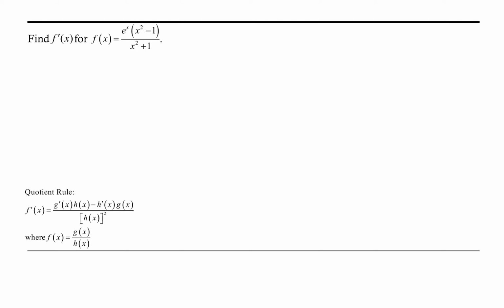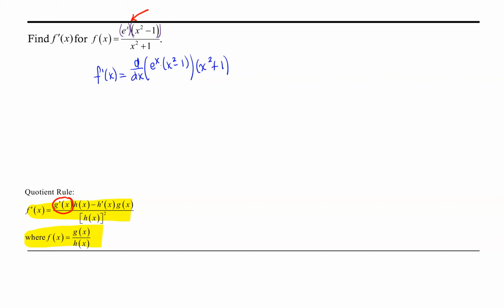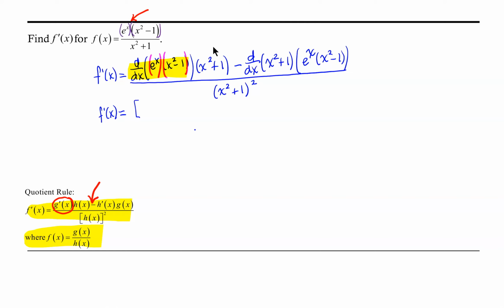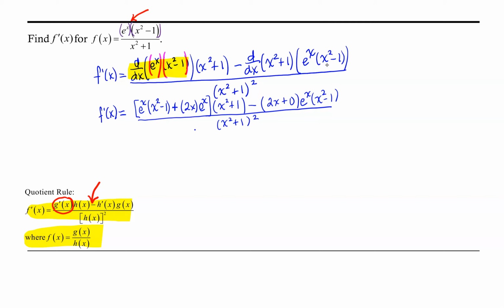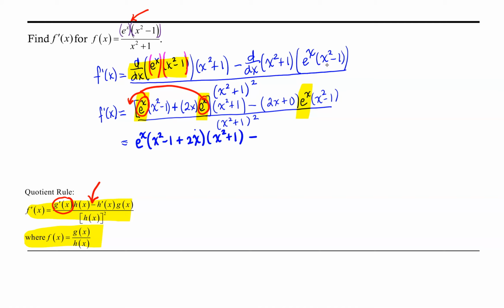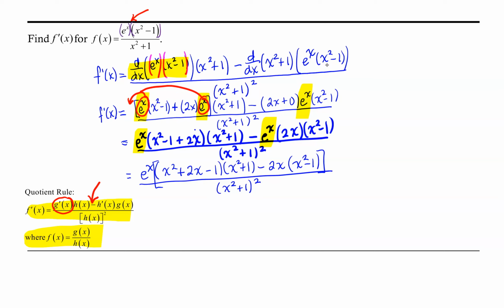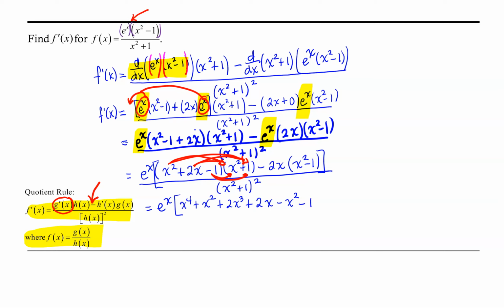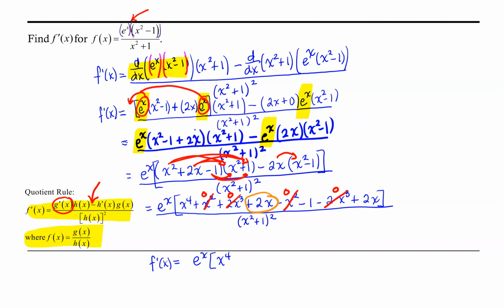Quotient Rule: Function with Product in Numerator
This video contains an example of the derivative of a function with a product in the numerator.